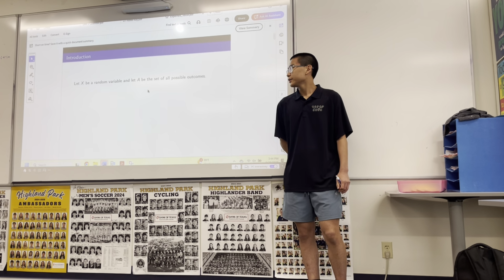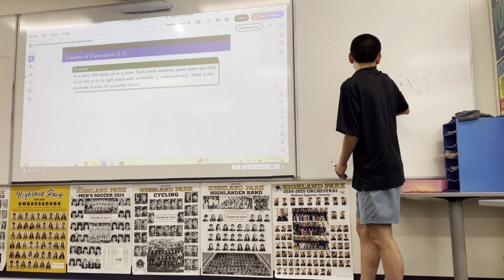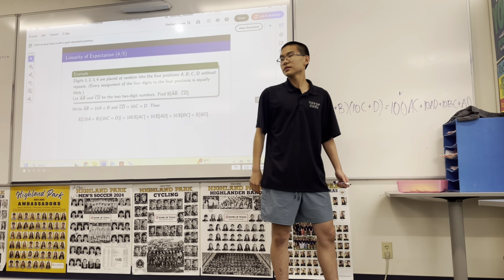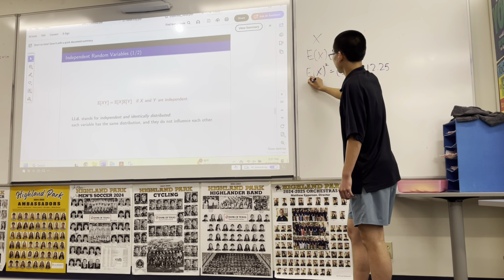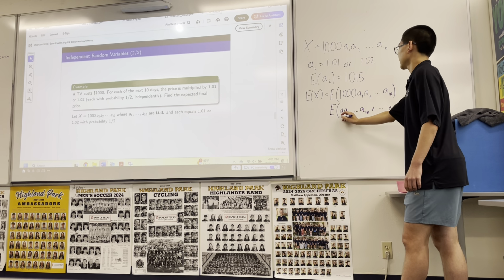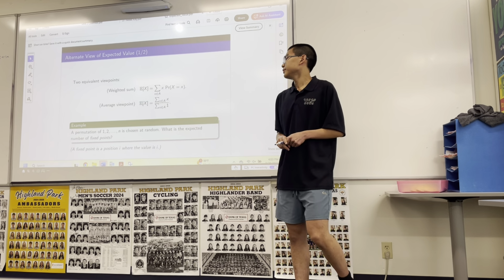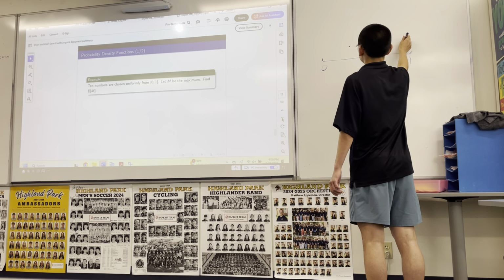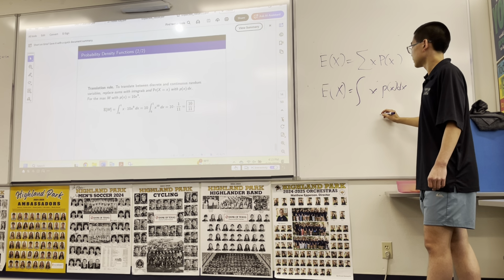Highland Park High School Math Club, Lecture 2: Expected Value